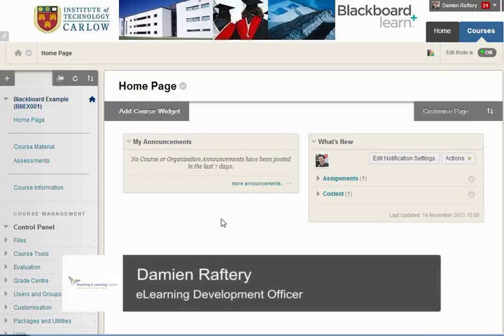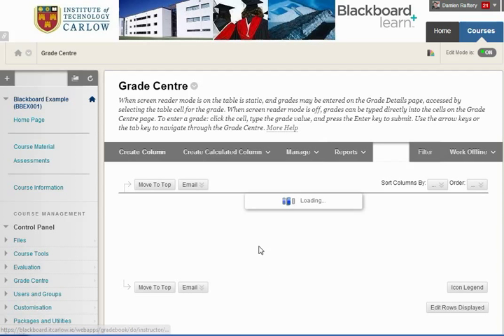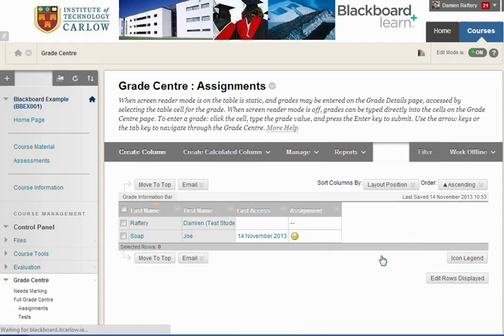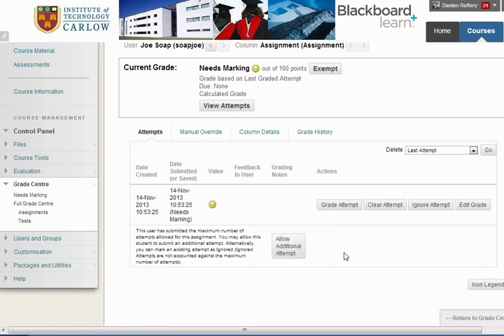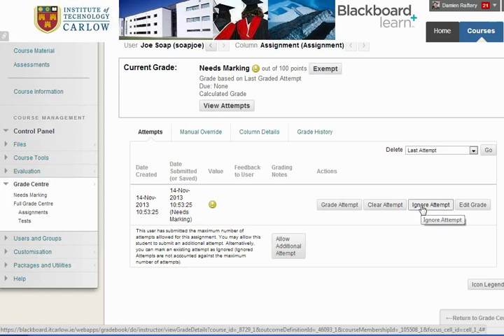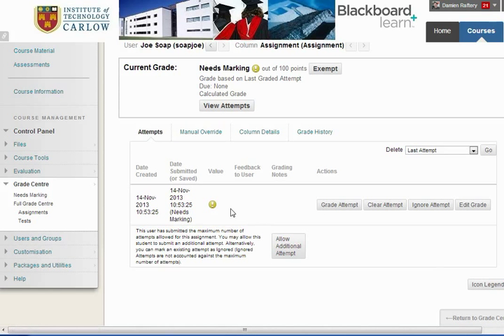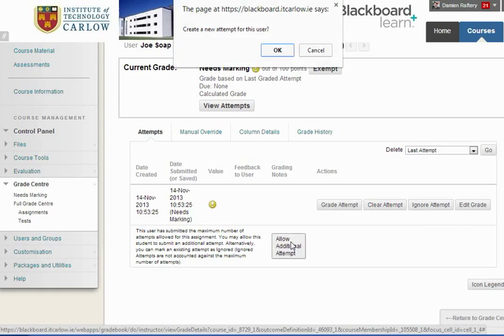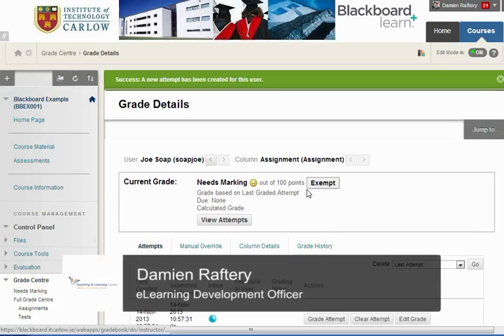Allowing a student to resubmit an assignment in Blackboard 9 (Instructor)